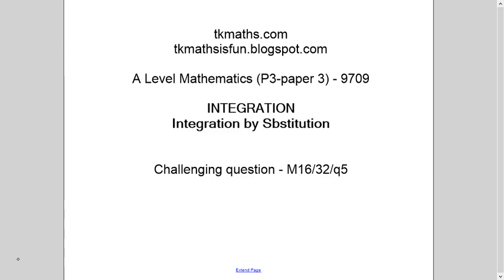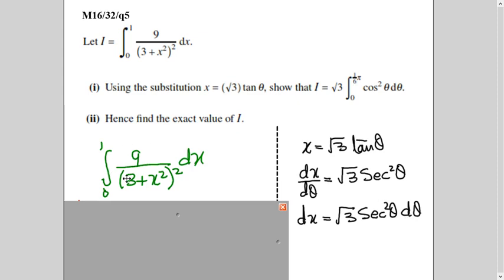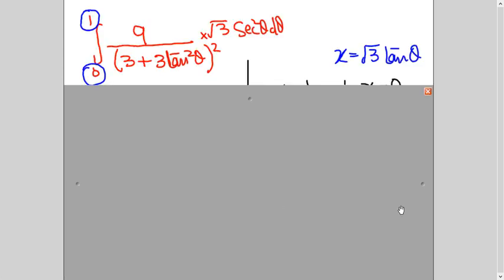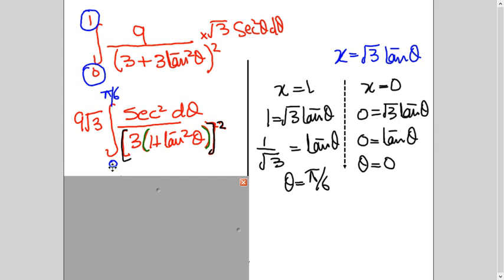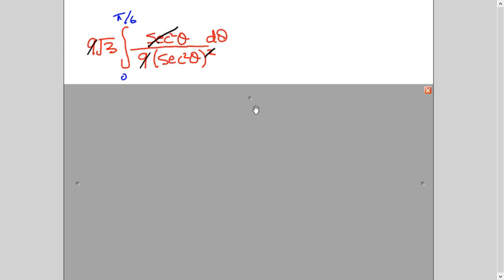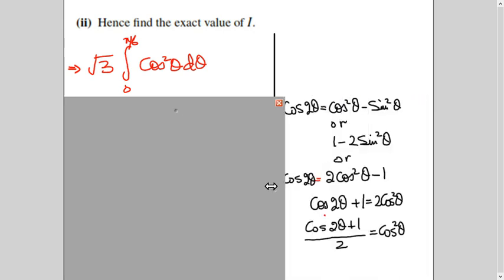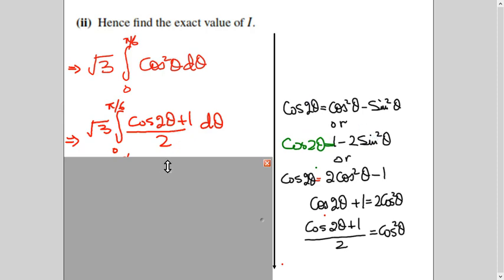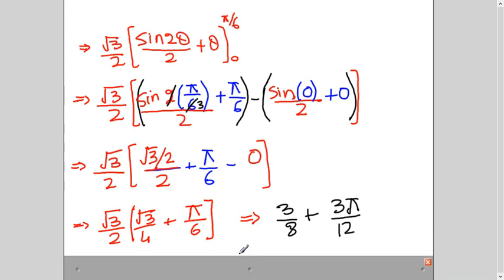TKMaths A Level P3 Integration by substitution M16/32/q5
This video explains the concept of Integration by substitution with the help of CAIE past paper question from M16/32/q5. This topic is the part of the syllabus of A Level Maths paper 3 - code 9709

The given below is the link of other videos on integration